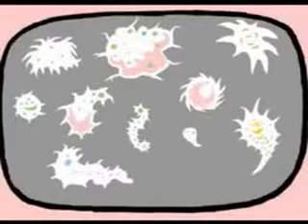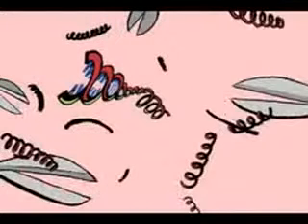Story of Synthia the theoretical human made synthetic microbe